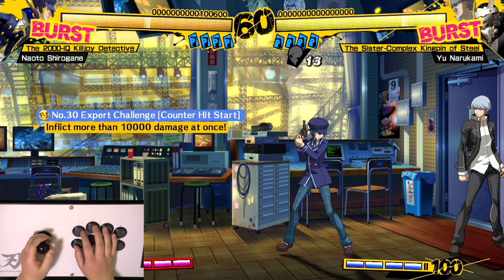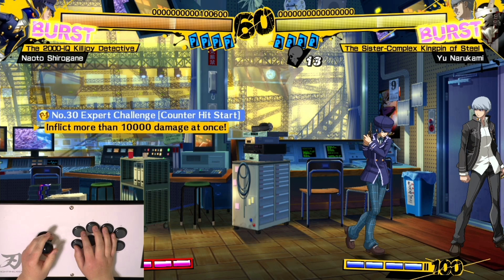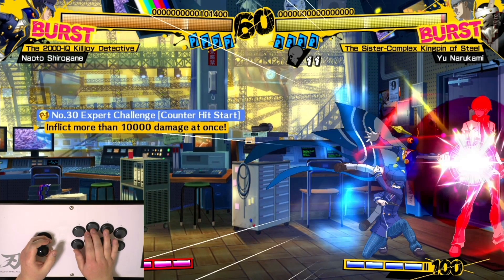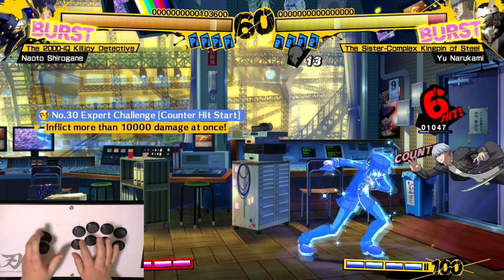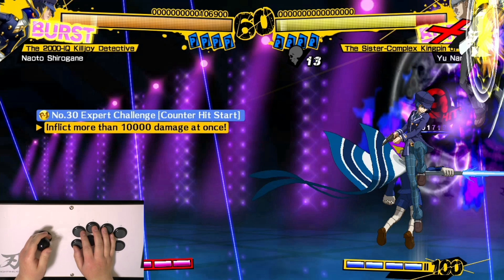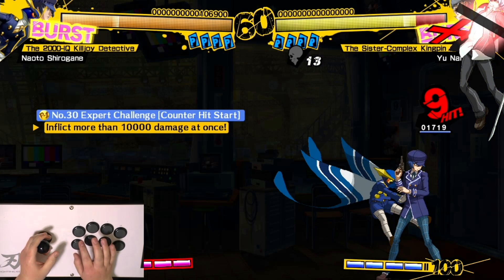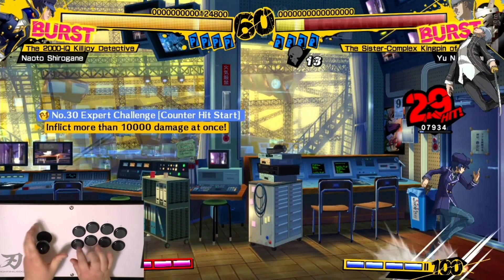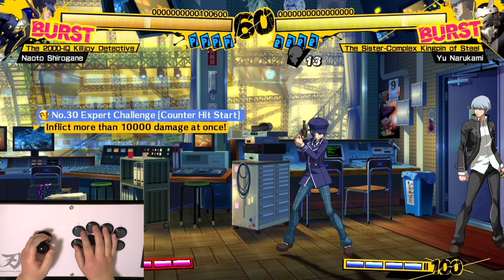Persona 4 Arena Challenge 30 - Naoto Shirogane Guide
2C, 5A, 2A, Sweep, 236AB xx Mudoon, 214D, 5B, 5C, 236A ~ D, C, 236B ~ D x 10 times xx 214214A, C/D for kick.